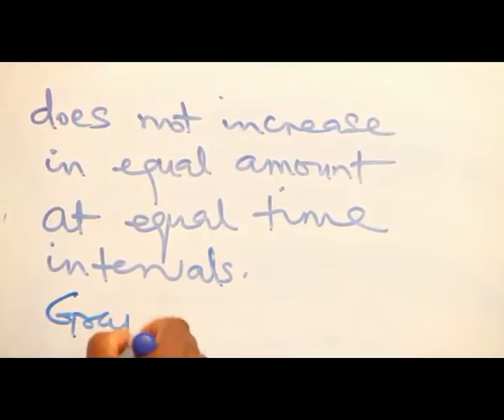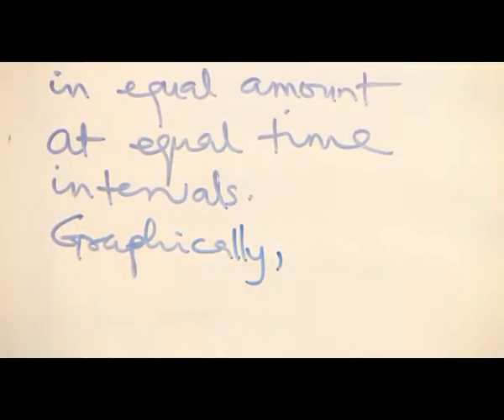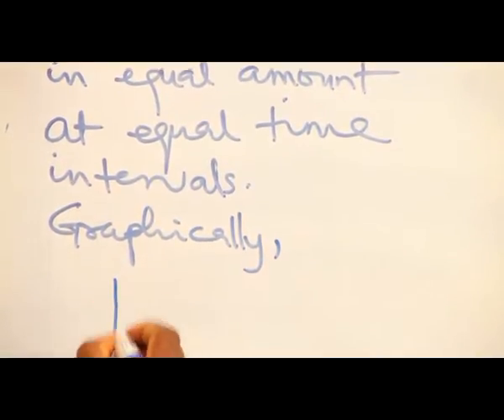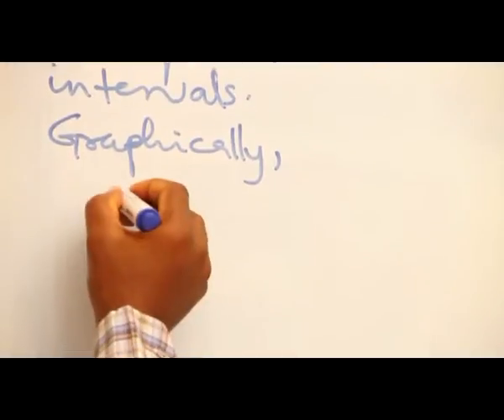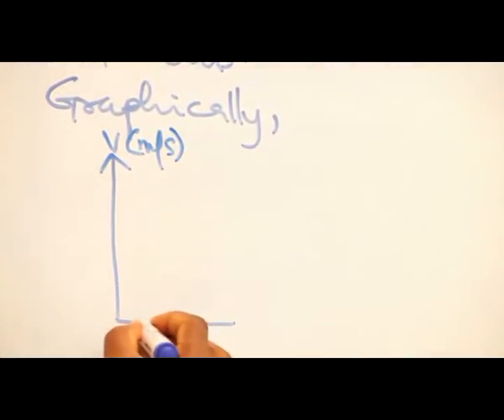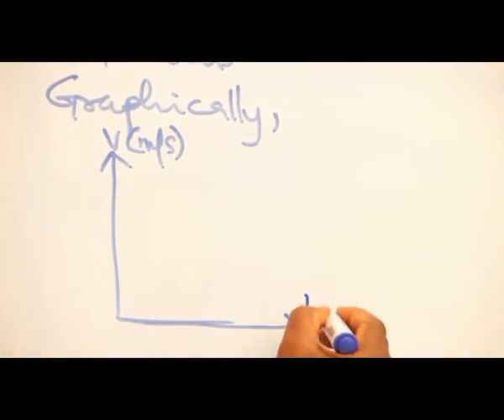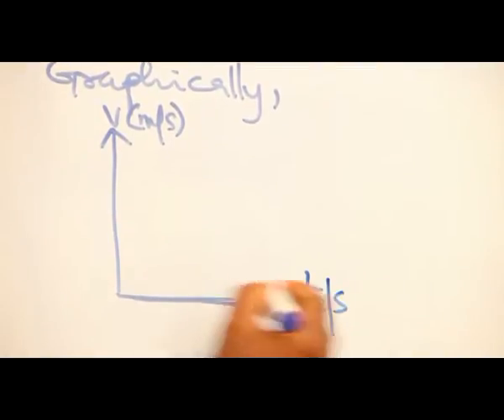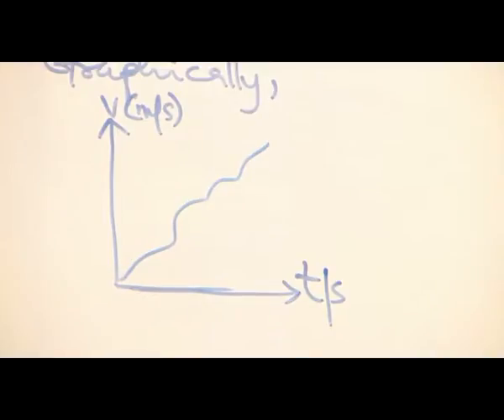MOTION PART 10